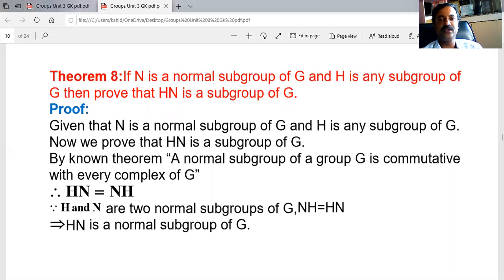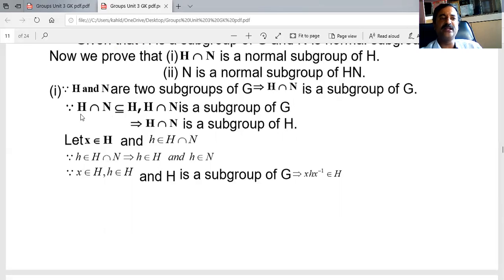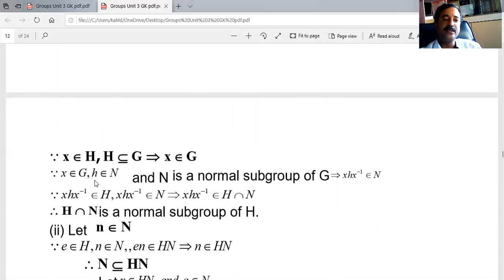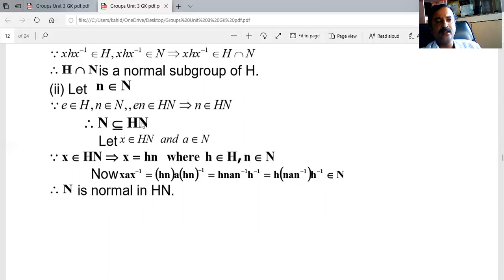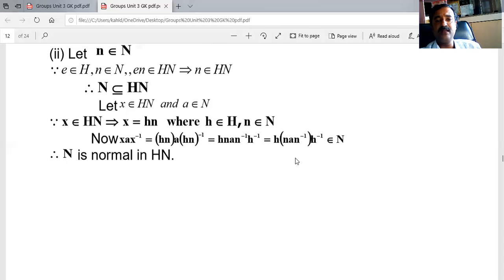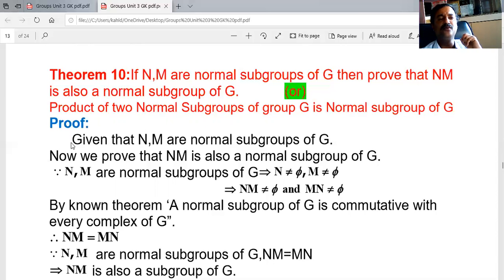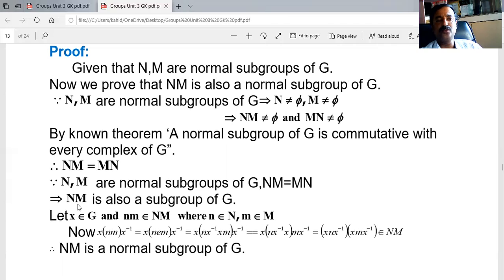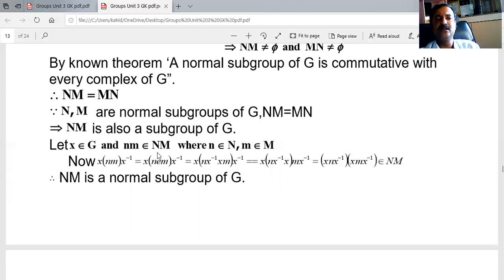KAHL Degree Maths sem 3 Groups unit 3 class 3 of 6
Normal sub groups